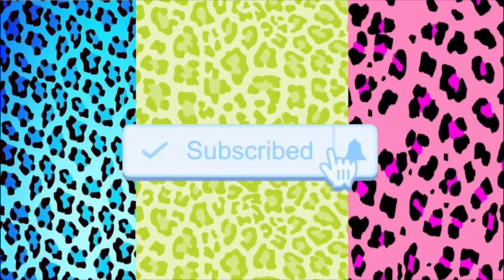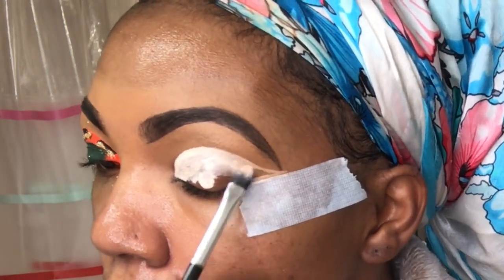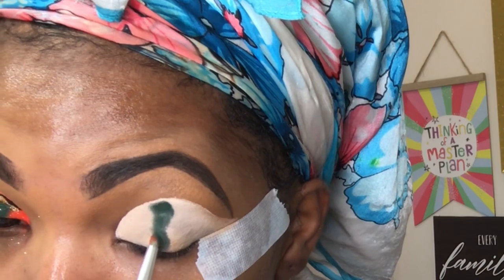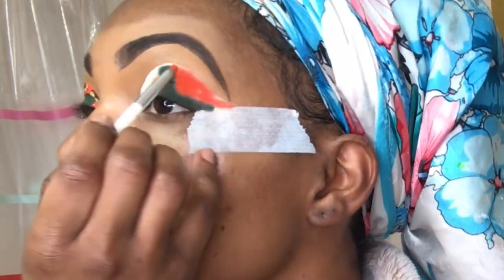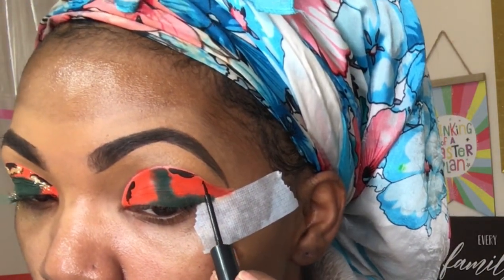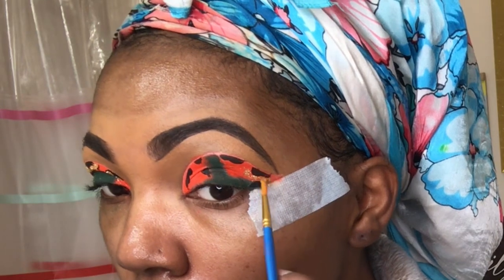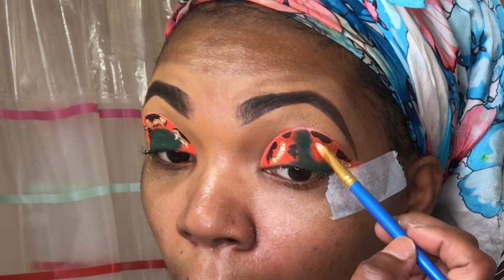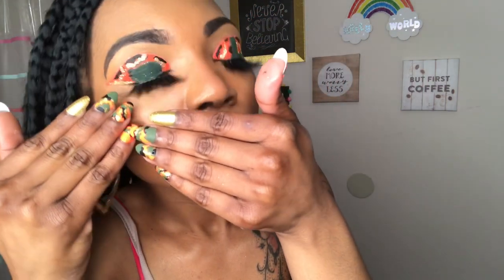MATCHING EYESHADOW AND PRESS ON NAIlS